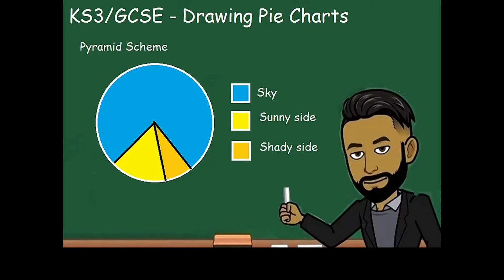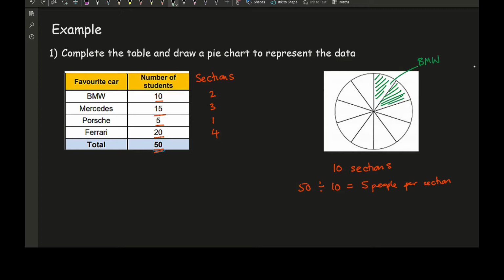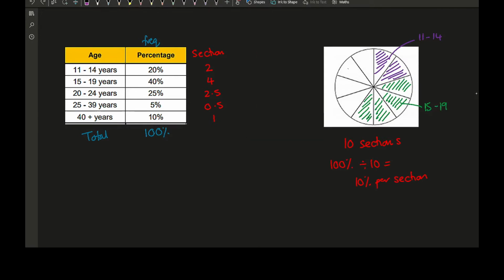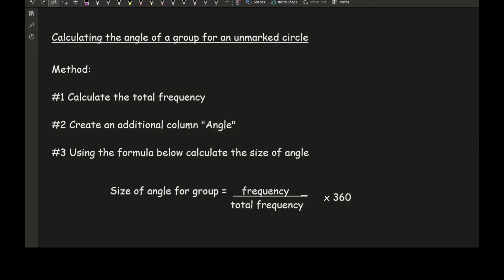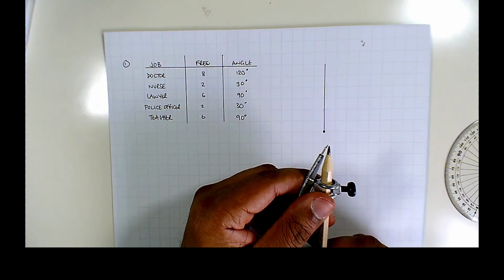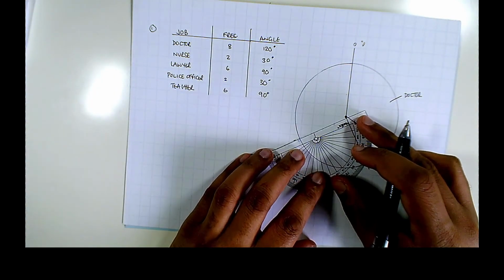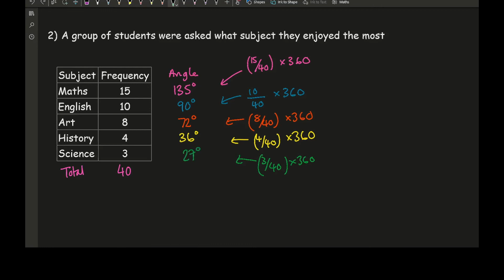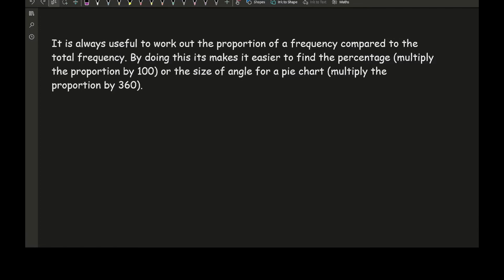KS3/GCSE Maths - Drawing Pie Charts (With Sections and Angle Calculations)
This video goes through how to draw pie charts from a frequency table. It goes through how to draw a pie from a circle split into sections and how to find the angle size when given a unmarked circle.